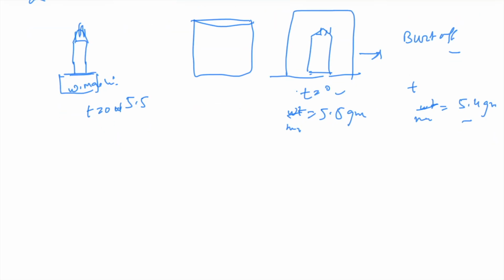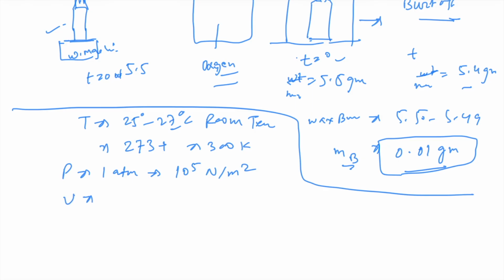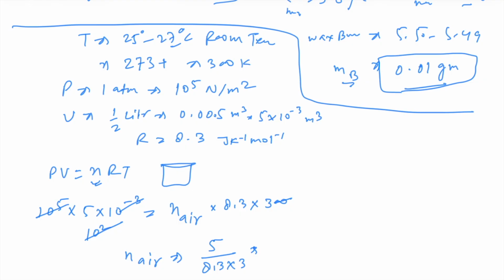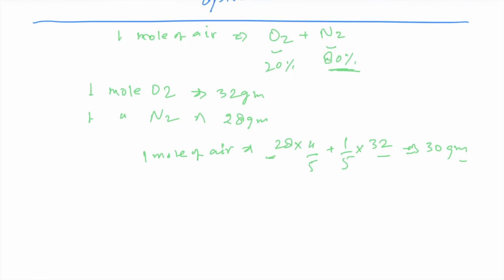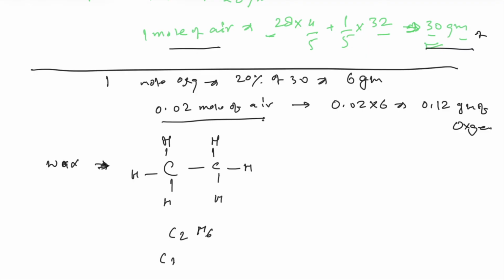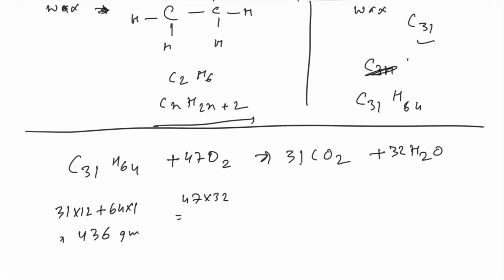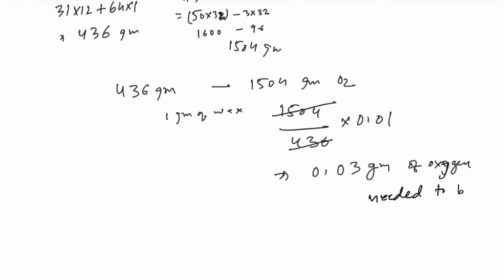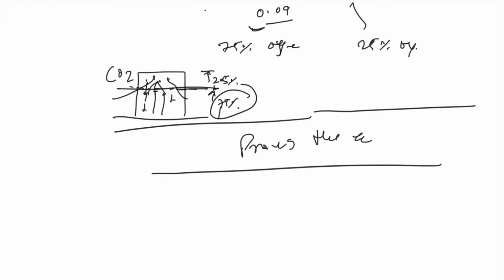Chemistry in everyday life , candle experiment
iitjee iitmotivation chemistry physicalchemistry organic watch this video to see how to use chemistry to solve daily life problems